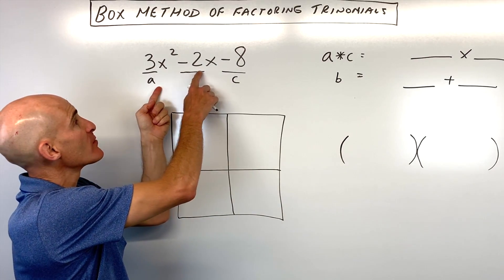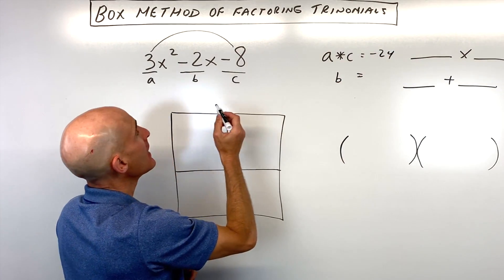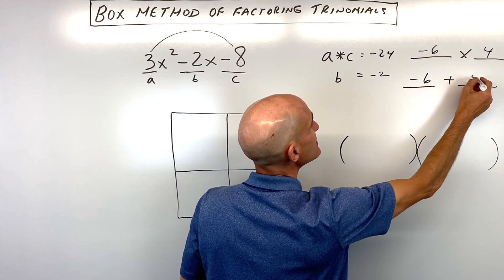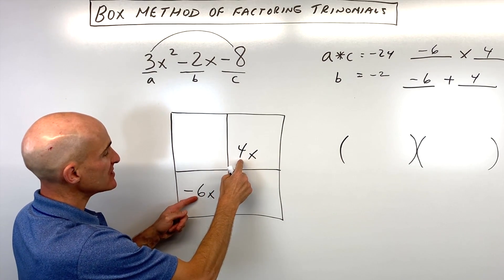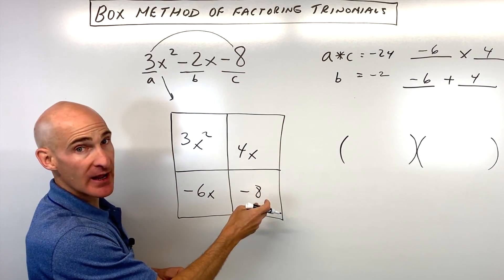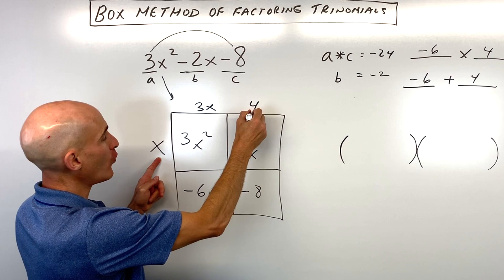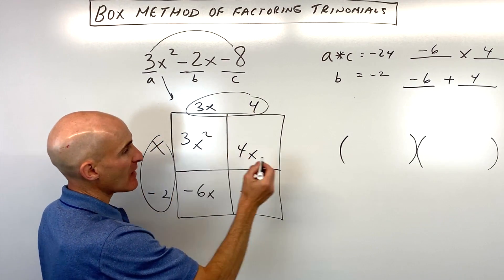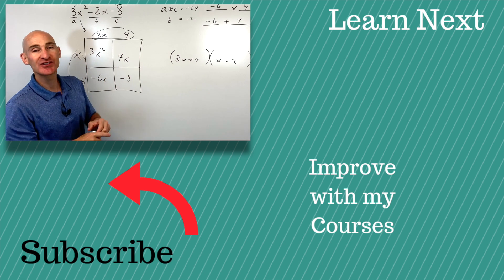Box Method of Factoring Trinomials (In Under 2 Minutes)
Learn how to factor trinomials using the box method in this video tutorial by Mario's Math Tutoring.  Regardless of whether the trinomial has an a value of 1 or not 1 you can use this ac method of factoring.  We go through the example of 3x^2 - 2x - 8.